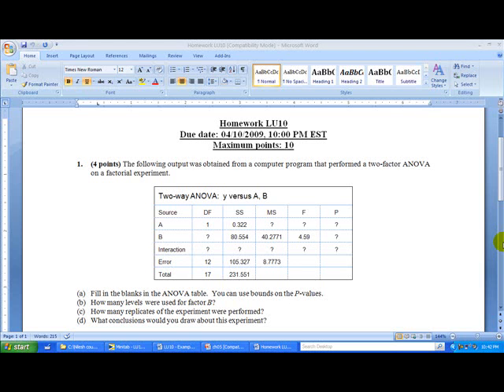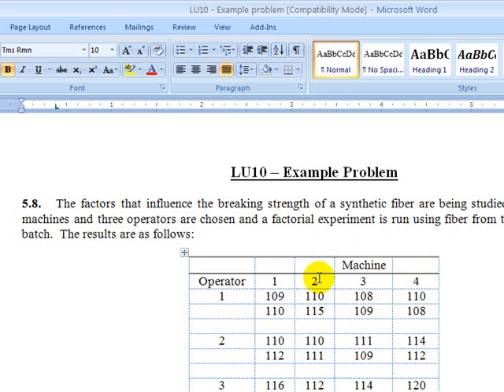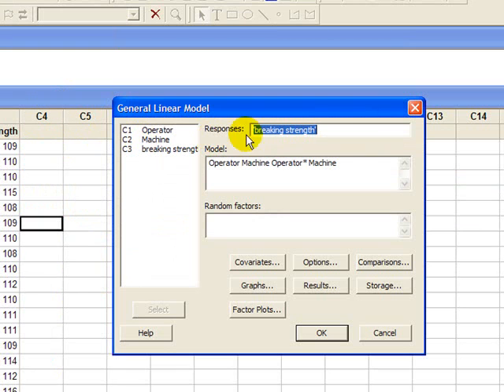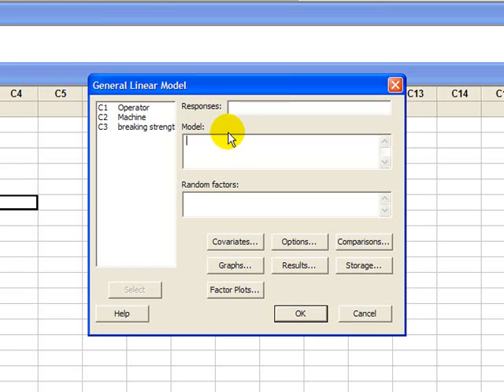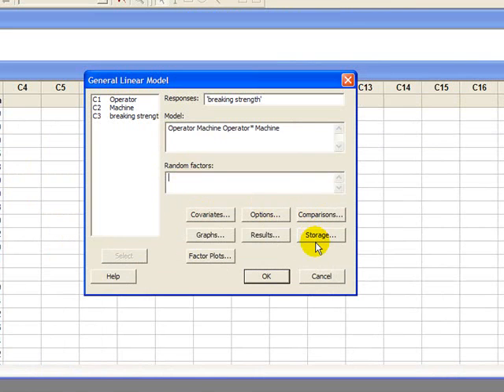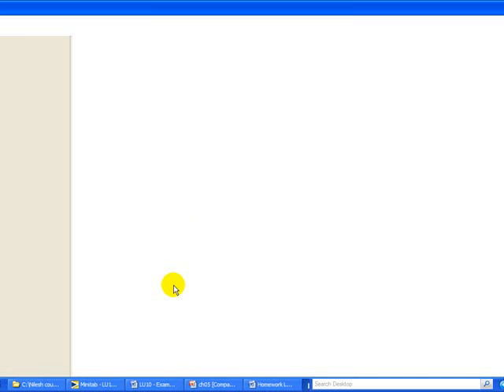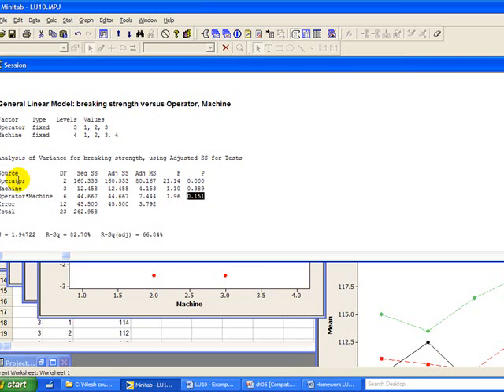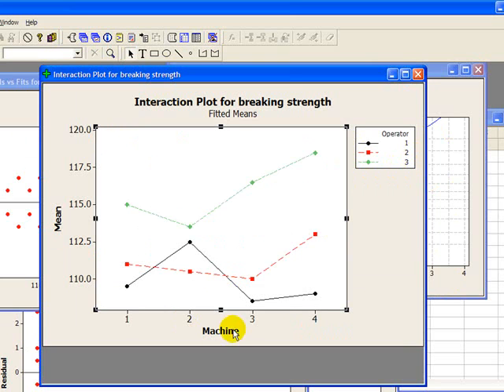Example Problems Video 5